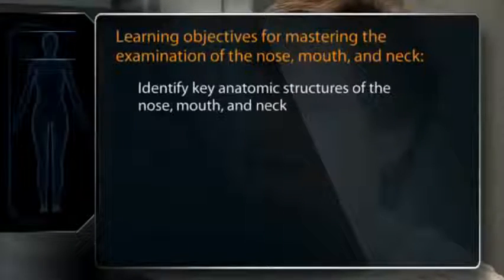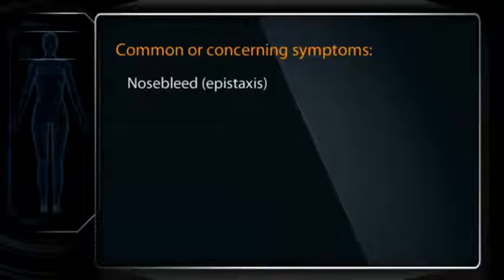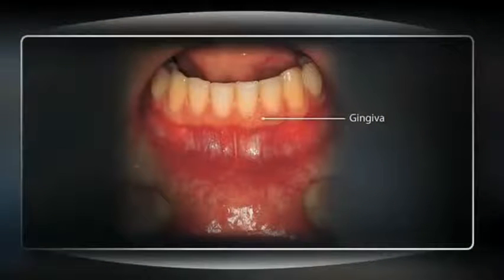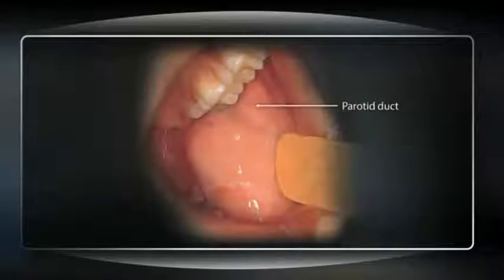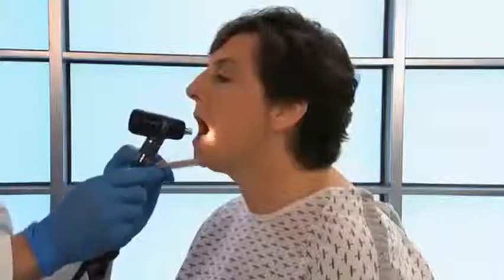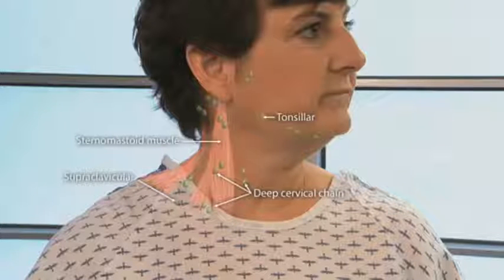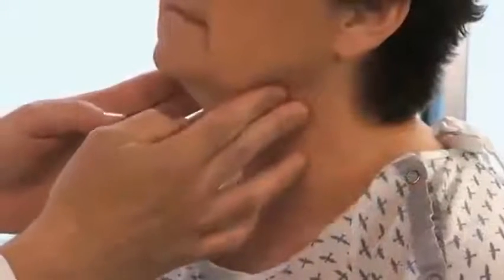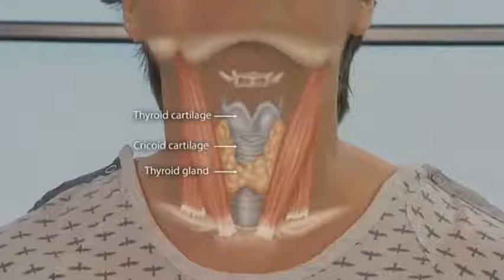Macleod's Physical Examination Nose, Mouth and Neck Assessment OSCE Guide 2016